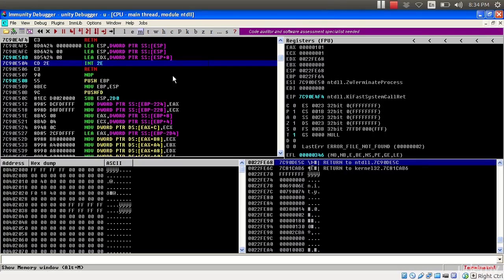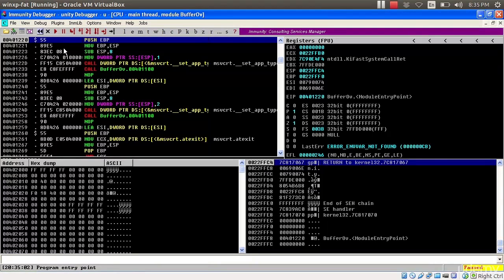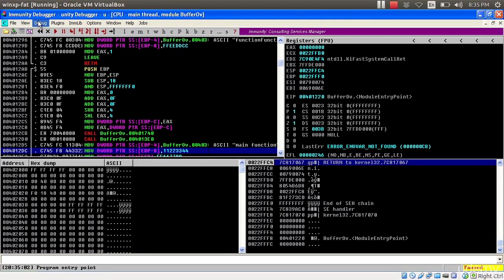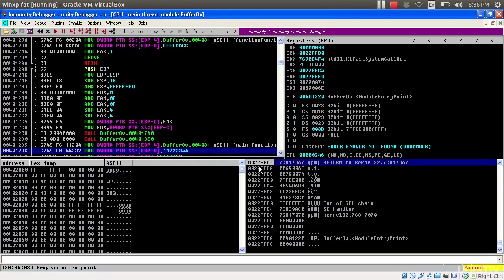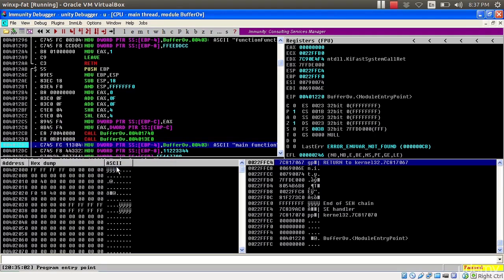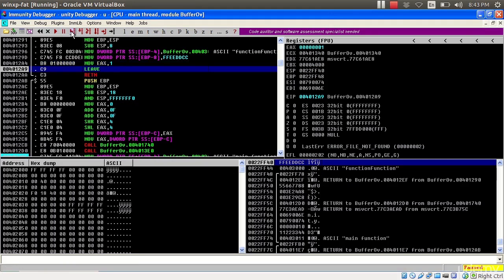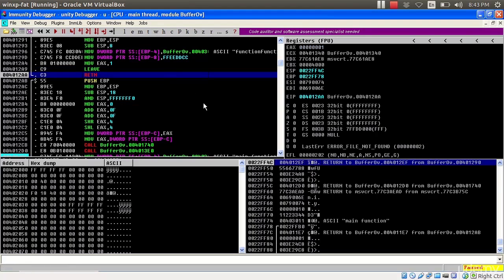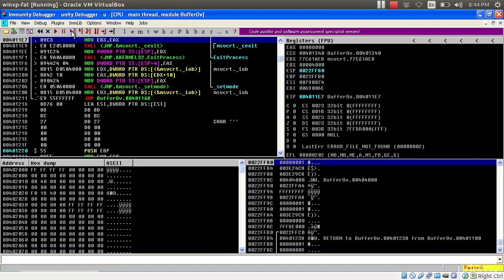020 Just Enough Assembly Part 2